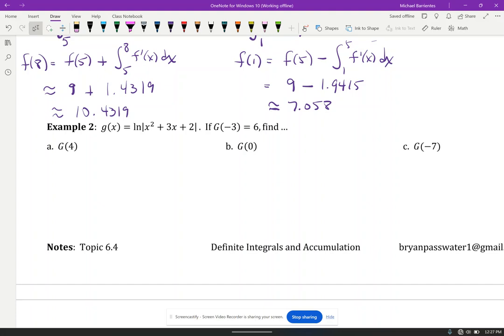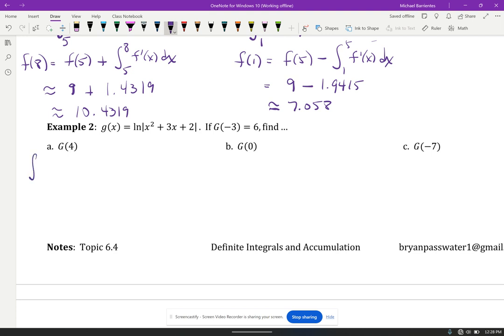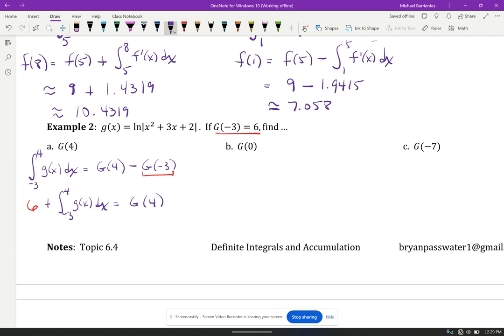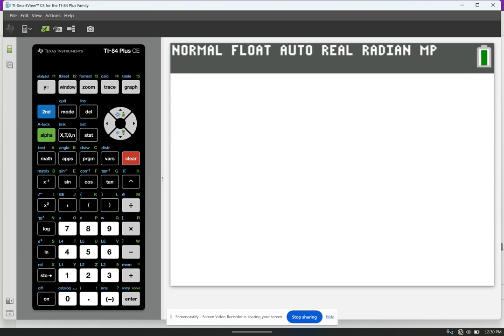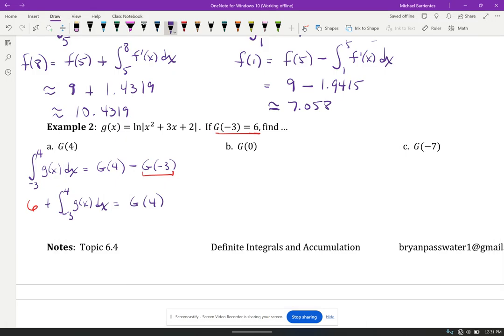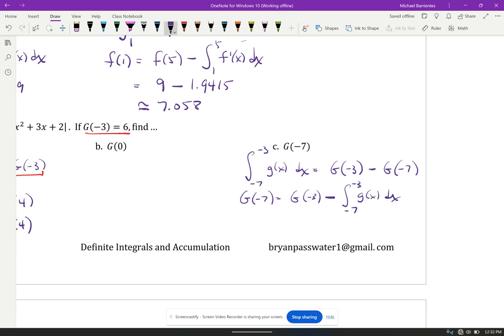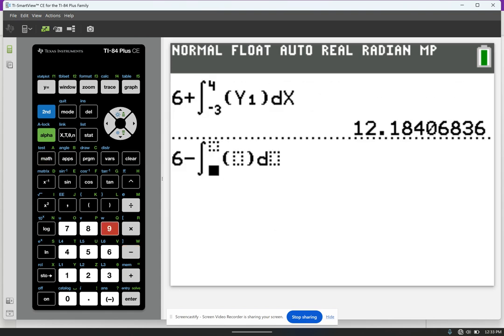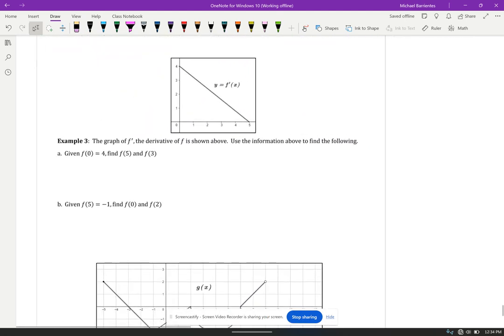Unit 6 6 4 Definite Integral as Accumulator Video 2